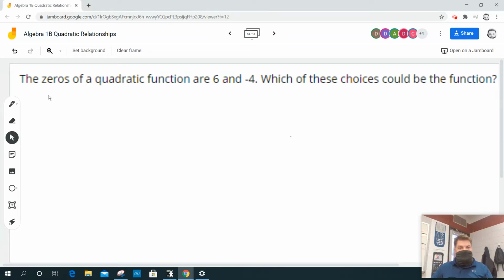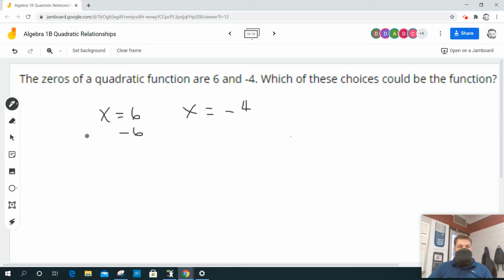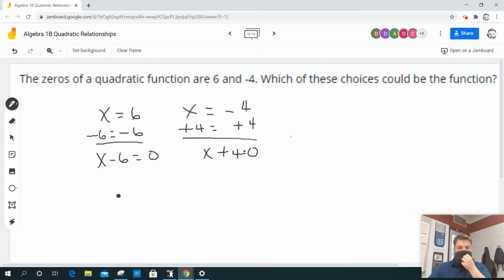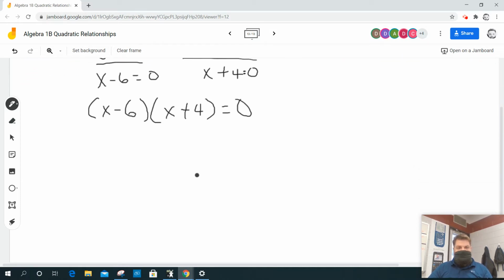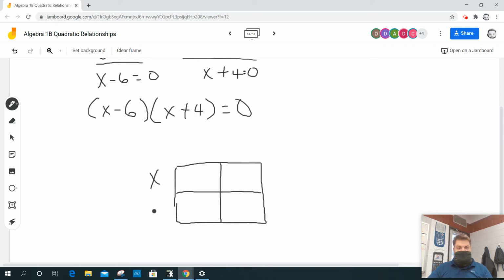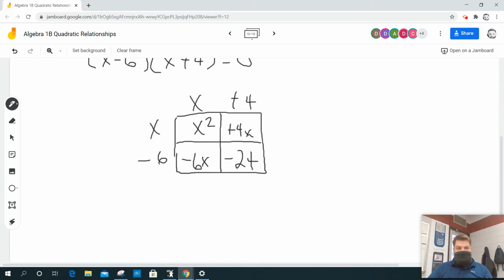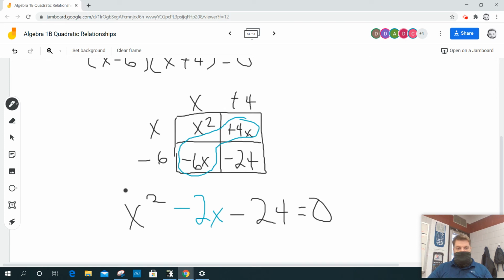Algebra 1B Quadratic Relationships Example 13